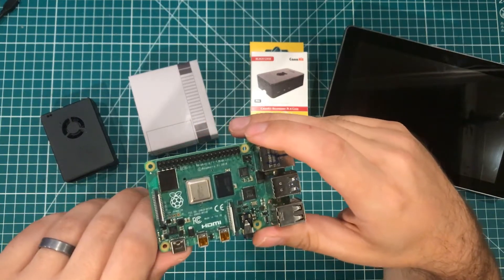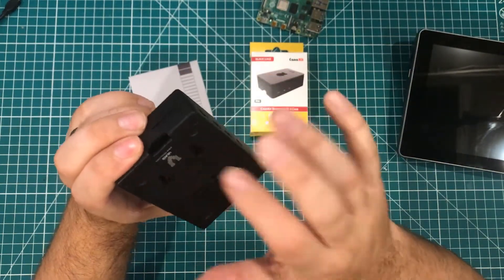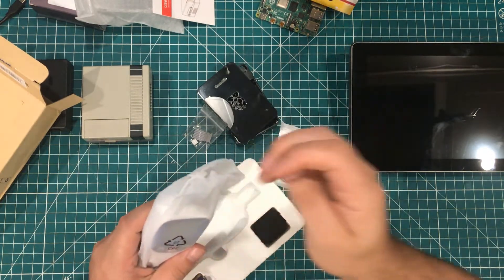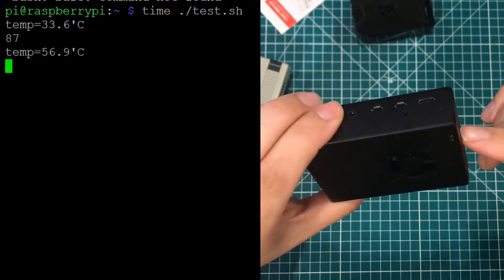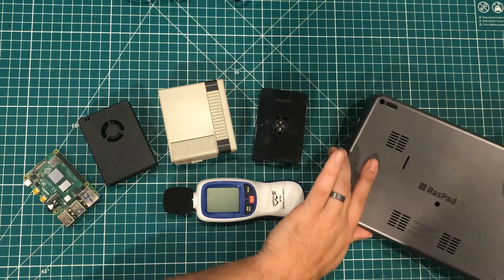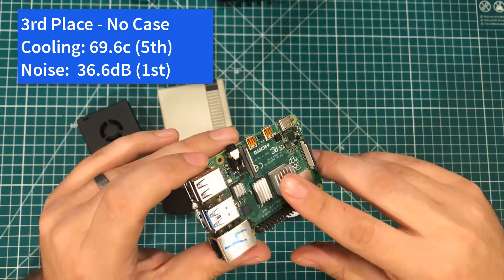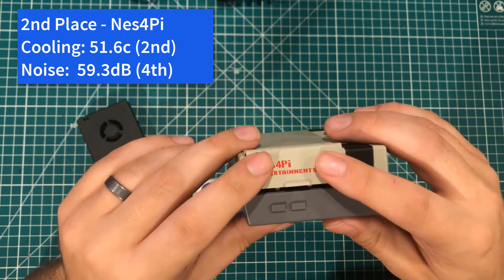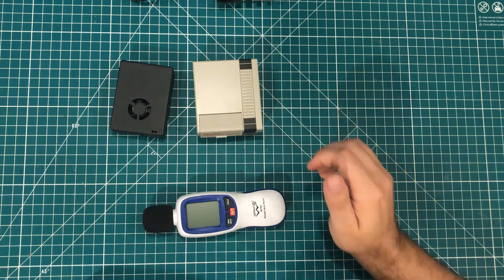Raspberry Pi 4 Case Showdown - Sound and Cooling Tests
Let's take a look at 4 Raspberry Pi 4b case options and see how they perform in cooling and noise.  Bangoood.com provided the Wintact WT85 Digital Sound Level Meter Noise Meter.  Using my links to buy anything in this video earns a commission for the channel and really helps make more content!

Wintact WT85
Vilros 4gb Pi Kit
Vilros Case Only
Vilros 4gb Pi with Adapters
CanaKit 4gb Pi Kit
Nes4Pi Case
Raspad 3 Pi Tablet